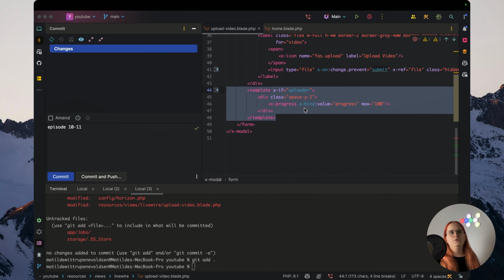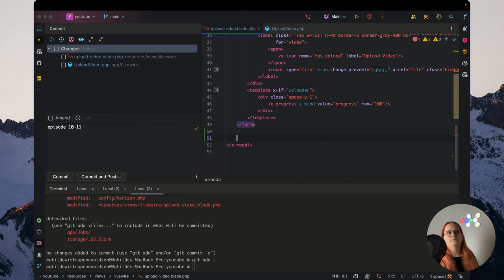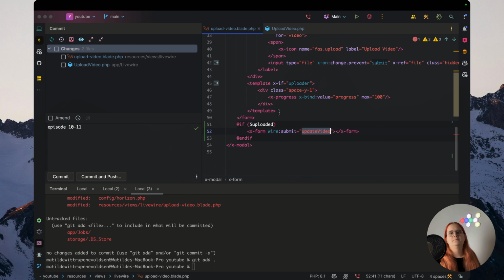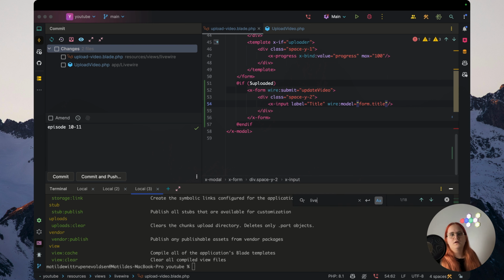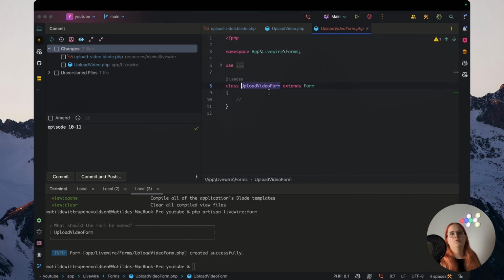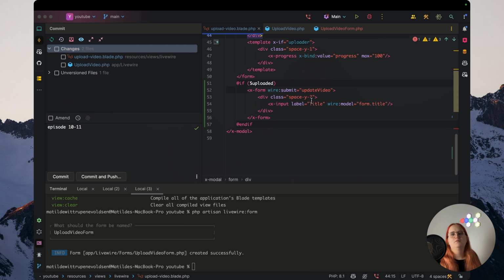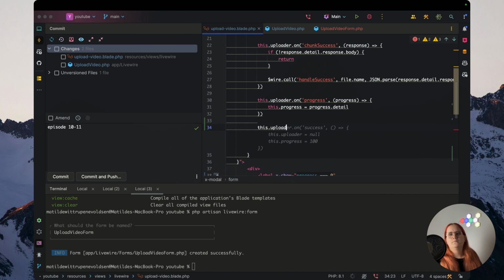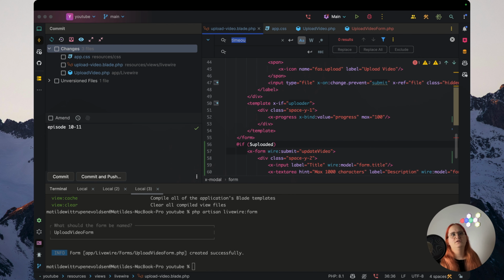How to create a YouTube clone with Laravel 10 | Upload Form | #12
In this video we will outline the first couple of input fields after uploading video.